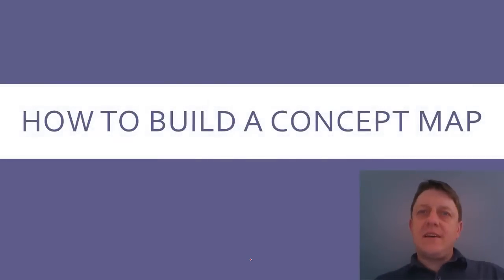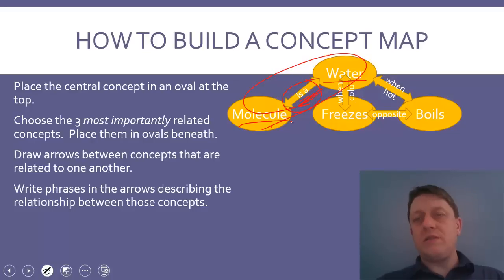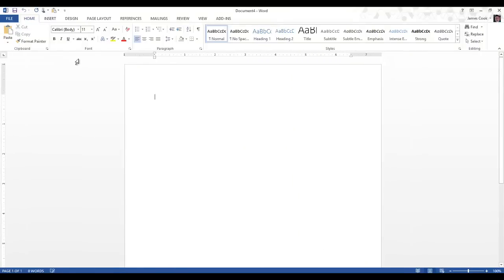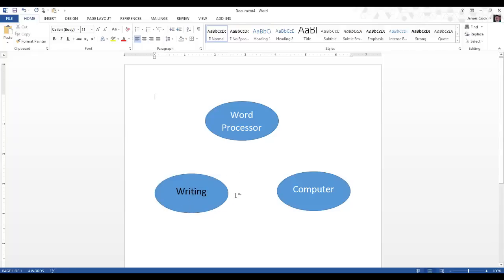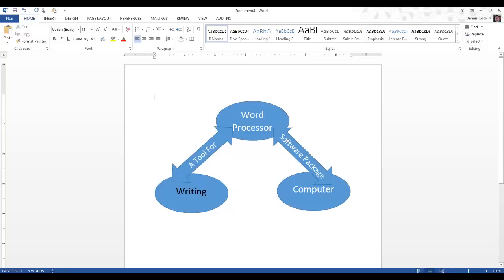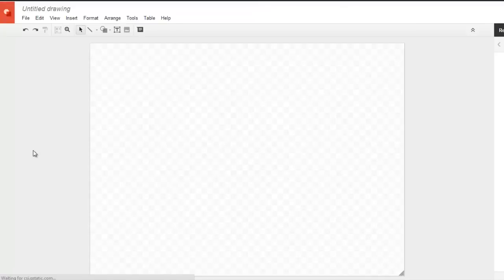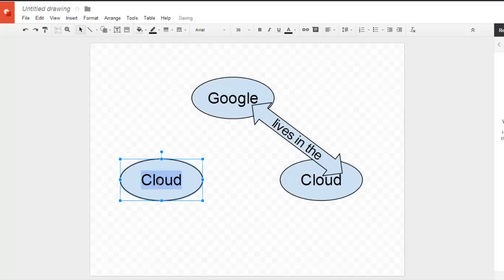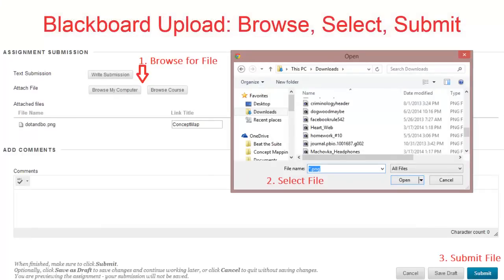How to Create a Concept Map using Paper, Microsoft Word or Google Drive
This video, produced for students at the University of Maine at Augusta, walks through three methods for creating a concept map (pen and paper, Microsoft Word, Google Drive) and uploading it to Blackboard for faculty review.  Click on links included at the beginning of the video to review the section in which you're interested.